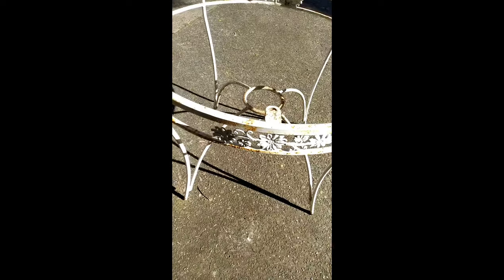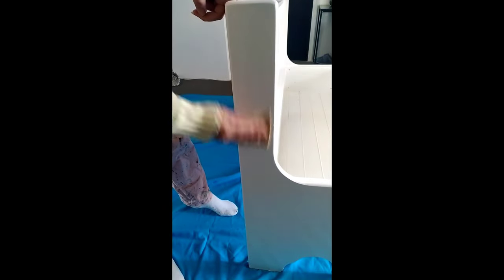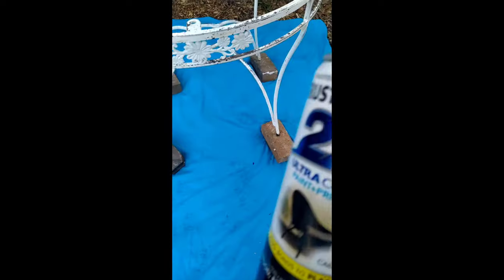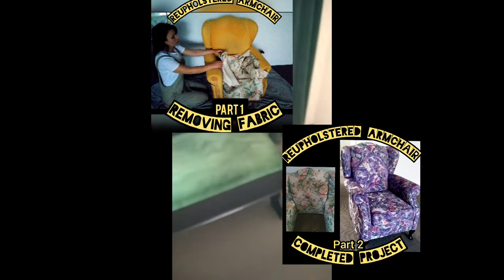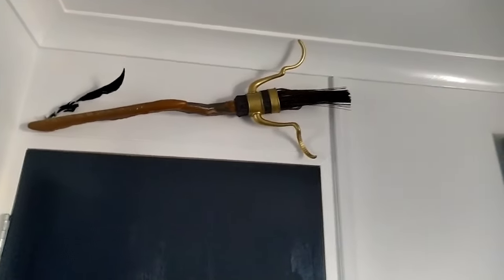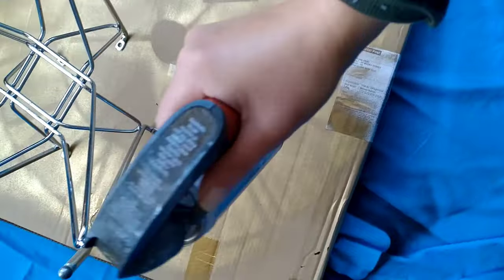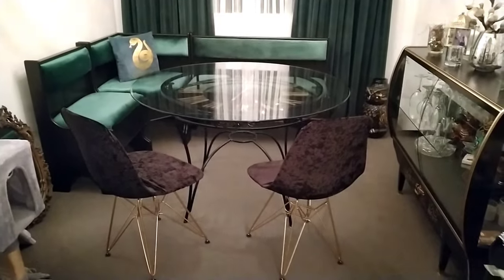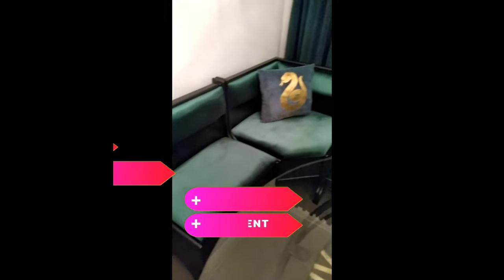Dining Room Makeover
Extreme budget
Harry Potter  | inspired dining room
Harry Potter room makeover
Hello everyone 🙂 I'm changing my dining nook again , this time I'm going to use Harry Potter Slytherin House colours , watch the video till the end to see how that old table base truly turned from trash to treasure. Does have abit magic in it 😉 you can learn how to make objects floating around your house too 🤗 Creations has no limits just like the clock table in this video. hope you enjoy

Music credit to:
Hedwig's Theme.Mp3 - Artist: recreated by Kenez Nonwar , original score by John Williams
source: YouTube